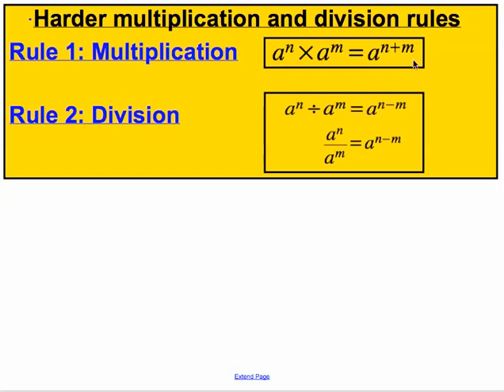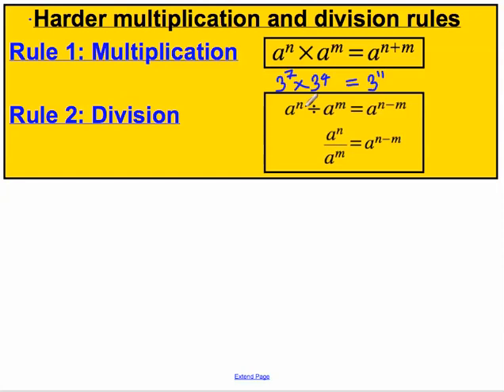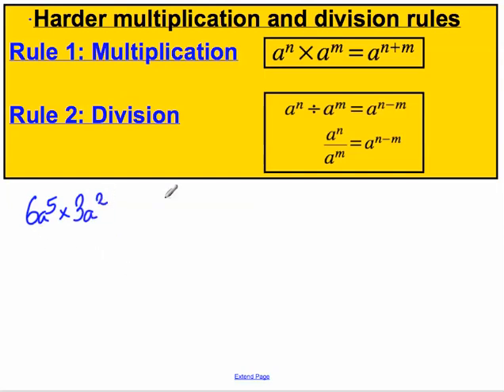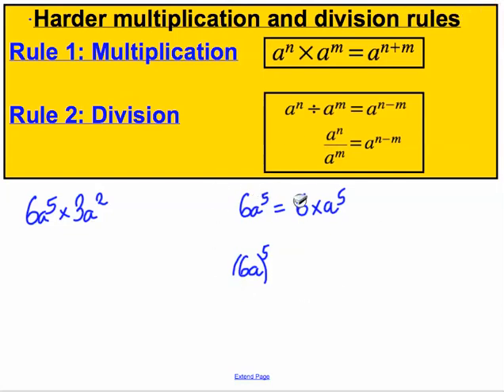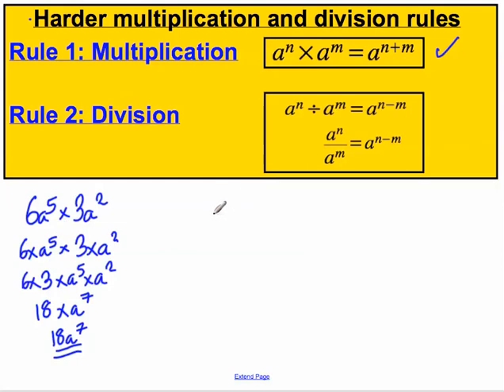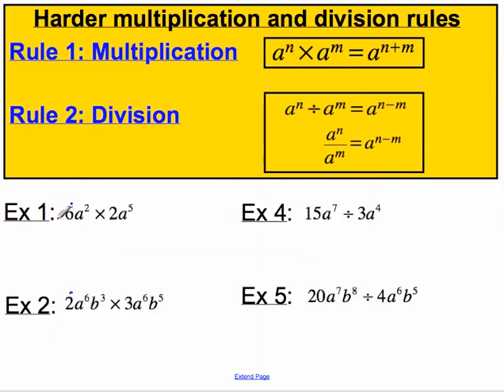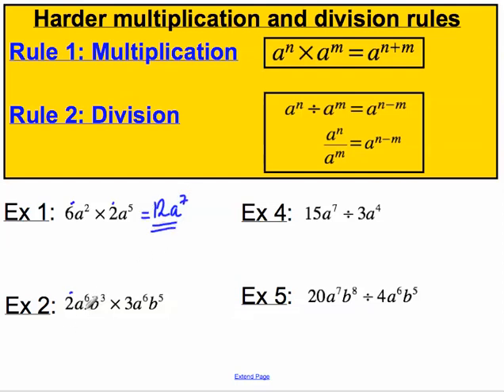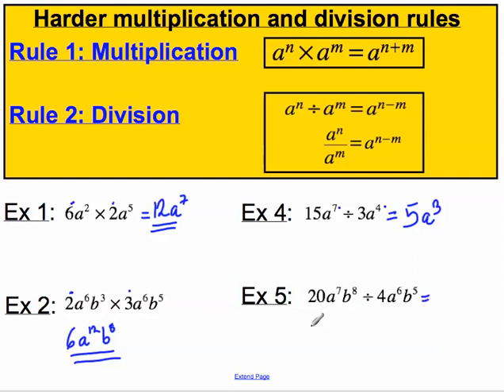Index notation(3).mp4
The following video uses the multiplication and division rules for index notation in slightly more complicated cases.